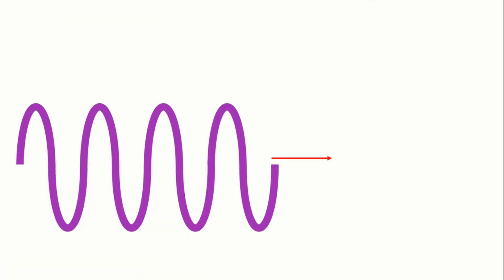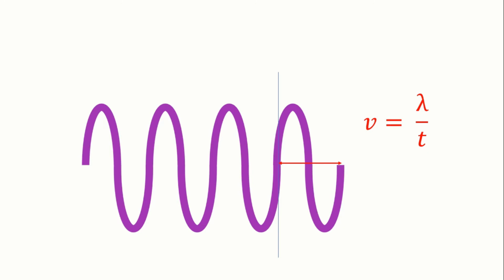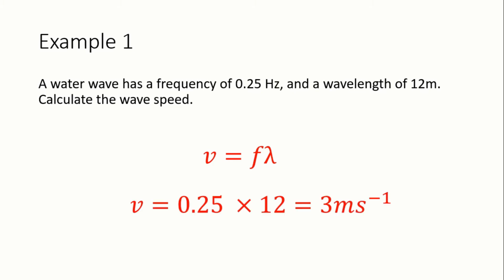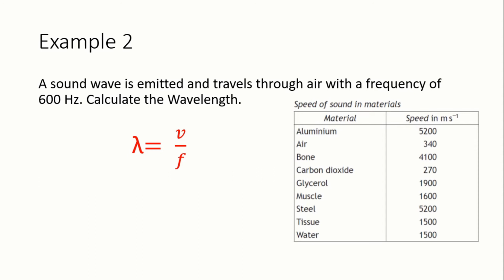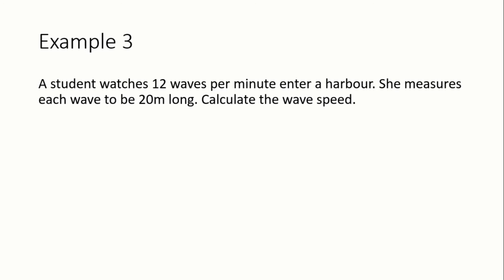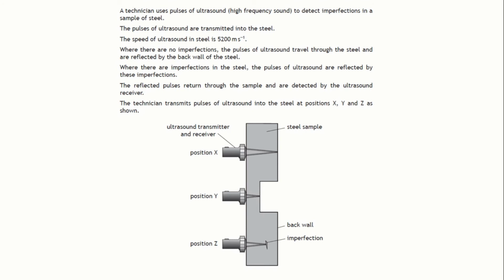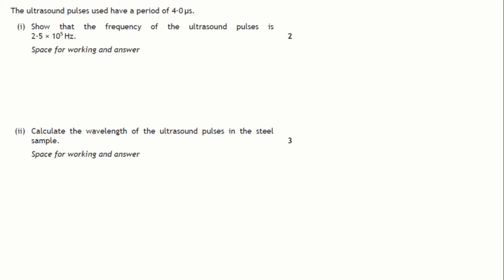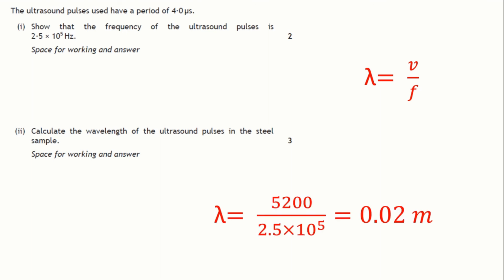National 5 Physics - Waves - Wave Speed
An educational resource aimed at National 5 Physics pupils, or anyone interested in basic wave theory. It covers how to calculate the speed of a wave from the wavelength and frequency.